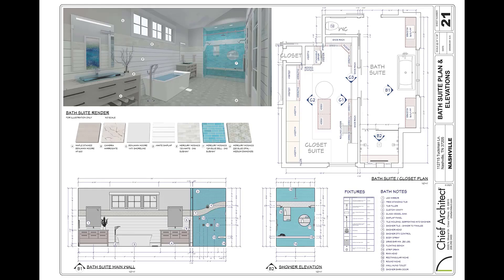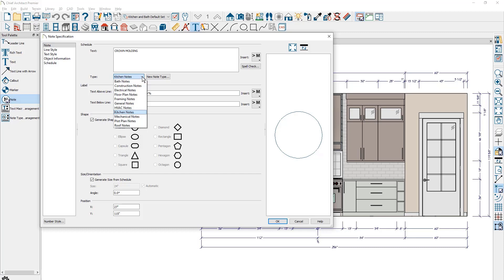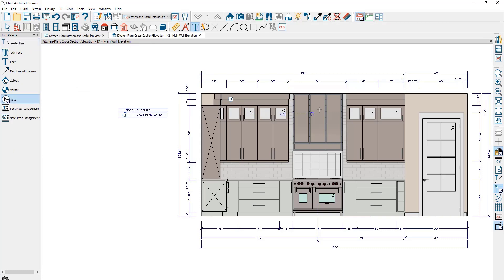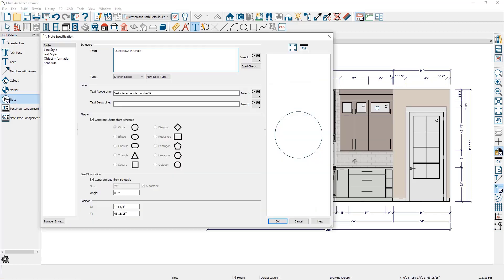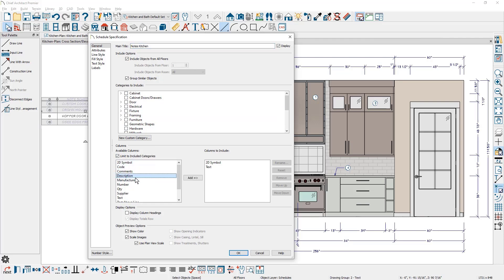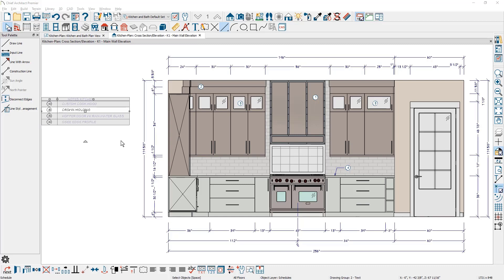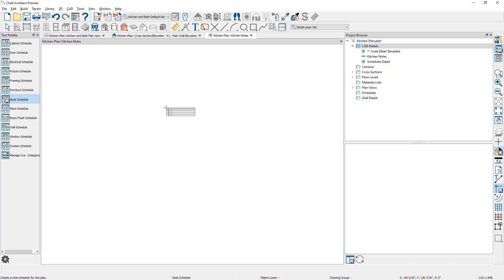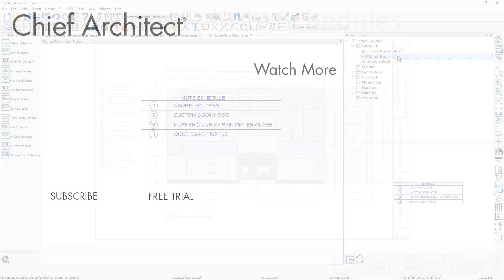Creating Notes and a Notes Schedule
Notes are text callout markers that are referenced by a notes schedule. Let's take a look at how to use and customize notes and how note schedules work.